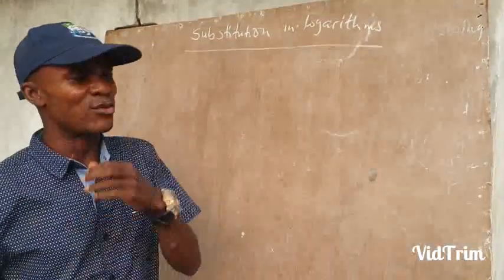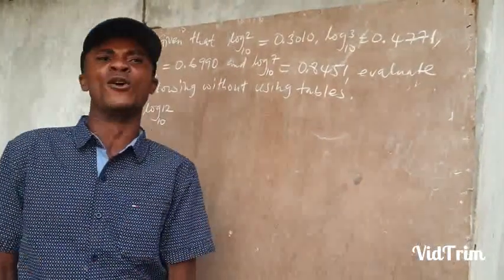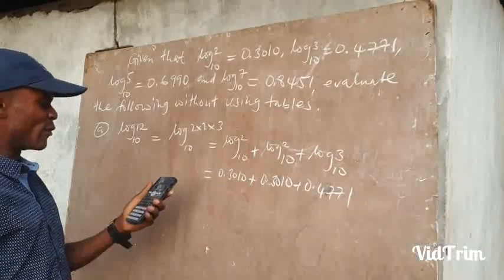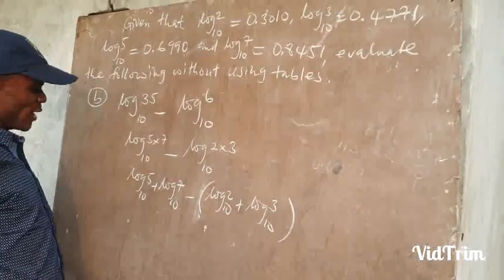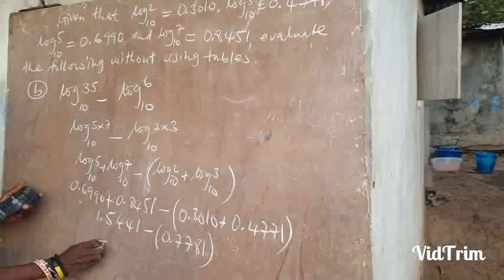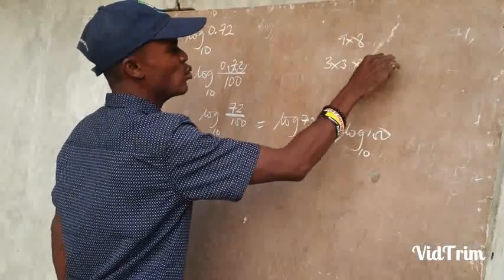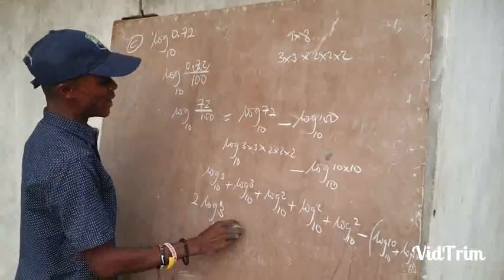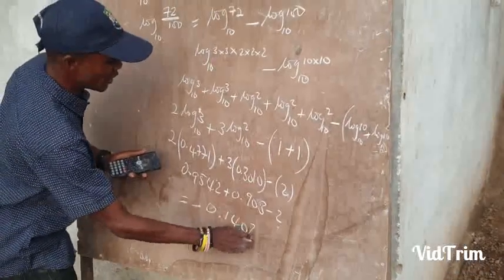Substitution in logarithm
How to substitute in logarithms